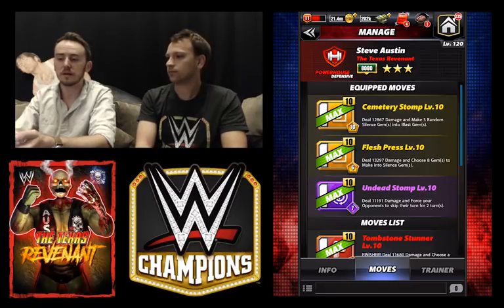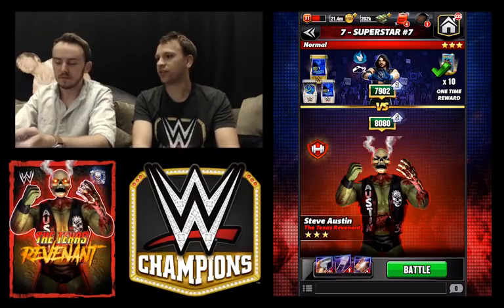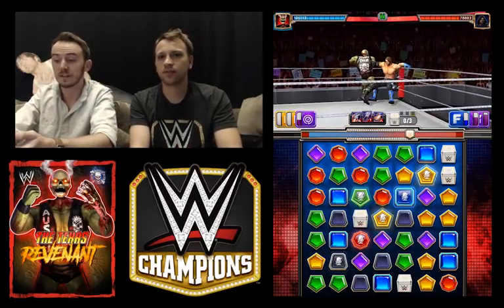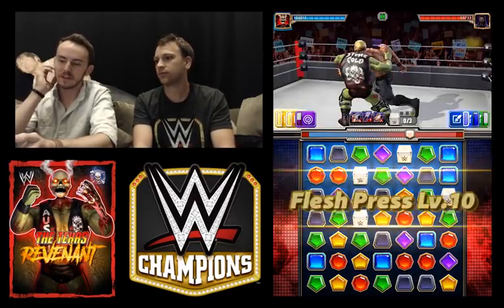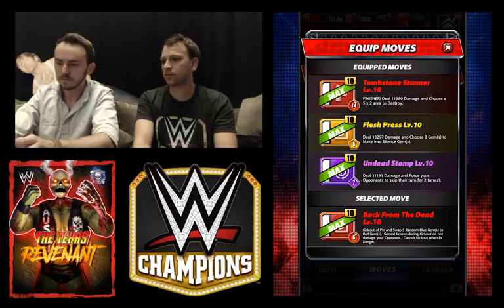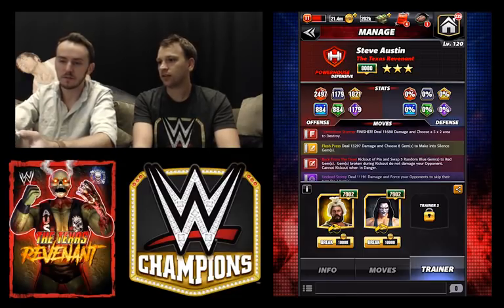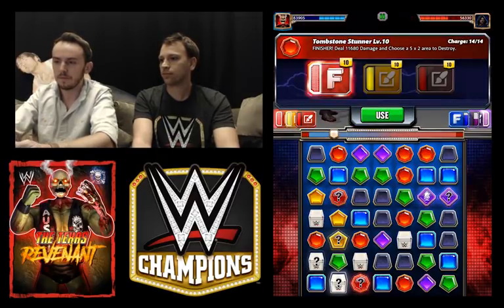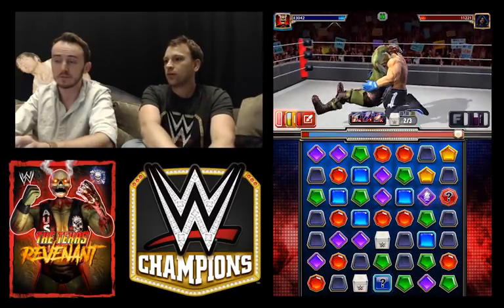Steve Austin "The Texas Revenant" Gameplay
Community Manager, Eric, and Character Designer, Jeff, walk through the design of the newest WWE Champions zombie to enter the ring! They discuss ideal movesets, and show off Steve Austin's massive power!